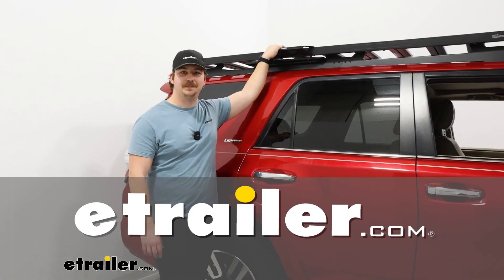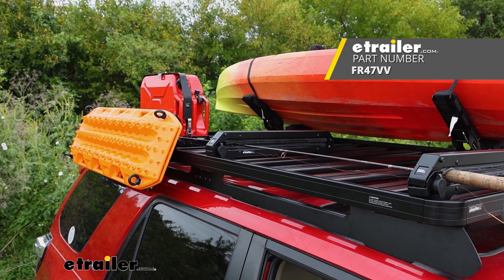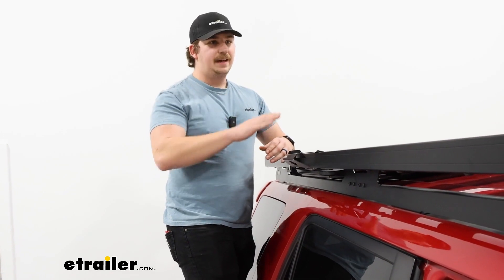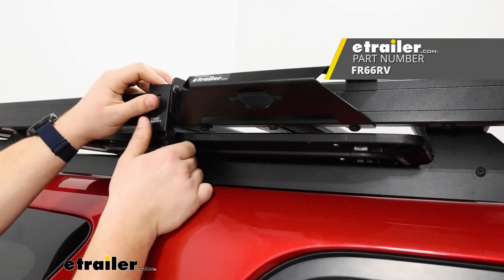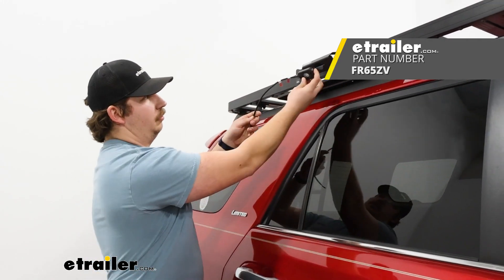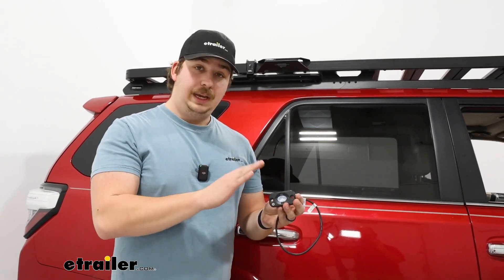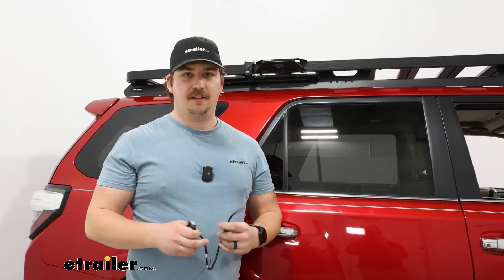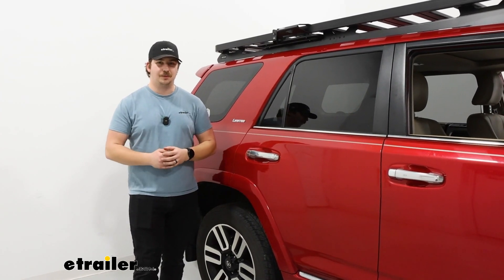etrailer | All About the Rack Handle Bracket for Front Runner Slimline II Platform Rack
Hi everyone. Aiden here at etrailer.  Today we're gonna be taking a look  at this rack handle bracket from Front Runner.  This is designed to work on your Slimline II platform racks  and mount to that side rail,  giving you an easy-to-grab handle  for getting up to your roof,  whether you need to access something  that you have up there or mount to accessory up.  Let's check it out.  Now like much of the rack itself,  it's gonna be a black powder coated steel,  meaning that this is going to match the looks,  but also be quite durable.

And the reason it's designed to work  with just the Slimline II is because you'll notice it mounts  to that side channel that is only present  on the Slimline II.  So if you did have a Slimsport rack, this wouldn't work.  Now when you mount this up, you can mount it centered  between the slats on your platform,  or you could mount it in line,  and reuse some of the hardware  that secures those slats underneath.  But that means it is going  to be at somewhat fixed intervals,  but really, it can go the whole length  of the platform, giving you tons of options  to get it in the right spot.  Now, I chose to mount mine towards the rear  of the vehicle here, because if I need to access the front  of the platform, I can climb up into the door jambs,  or use the running boards  that are present on our 4Runner today.

But to climb up on the back tire, it's a much bigger step.  And this handle provides a safer way up and down,  because it's a bit easier to reach for me,  and it gives me access to the rear of the platform,  which was otherwise hard to reach.  And one other thing I did want to point out is this handle,  because it's so small, is pretty friendly  with other accessories.  You'll notice that we have our pro prep table underneath  and the brackets that hold that in.  If your rack has that option available,  or you're interested in that accessory,  just know that because you have the handle there,  it's not going to interfere with the function there.

You might get a little bit of contact,  but it's still completely functional,  and you can have those accessories mounted up,  in this case, right next to each other,  and you don't have to worry about it.  Now, one thing I do wanna point out  is that we have the just standalone handle kit right now,  but there's another kit that comes paired with one  of Front Runner's rock lights,  which can be used right in this center gap and mounted up.  That does mean you'll need to wire it to power and ground  and a switch to control it, but that'll give you a light  that can shine down over your campsite,  or wherever you have this handle mounted up at.  Or if you decide down the line that you do wanna add this,  and you just wanna get the handle right now,  you can get this separately,  and all the hardware you need to mount this up  is included with the handle out of the box.  So down the line, if you choose to add this,  you'll be ready to go.

What I would suggest is if you plan  on adding this down the line,  or you plan on doing any sort of lighting upgrades,  like adding a light bar from Front Runner to the front  of your rack, do this at the same time,  because all the wiring you're gonna have  to do is pretty custom,  and it's gonna be very unique to each vehicle,  and just your overall personal preferences,  where you want your switch, how you want it controlled,  and how you want all your lights wired together,  if you want everything on one switch or separated.  So the reason I say do it all at once  is because that process will be involved,  and it's gonna be easier to just do it once  getting those wires ran to the switches,  and that switch into your vehicle  where it's easily accessible.  But that's really all there is to it.  It's a pretty simple add-on to your rack,  doesn't take up a lot of space, adds a lot of utility,  and makes it easier to just reach the top,  especially if you've got a taller vehicle  on maybe some larger tires.  Something like this to help you up  is gonna be a big addition.  And if you do choose to pair it up with the rock lights,  it could be a good way to light up your campsite,  and keep things pretty discreet too.  But that was just our look  at the Front Runner handle bracket  for your Slimline II platform rack.